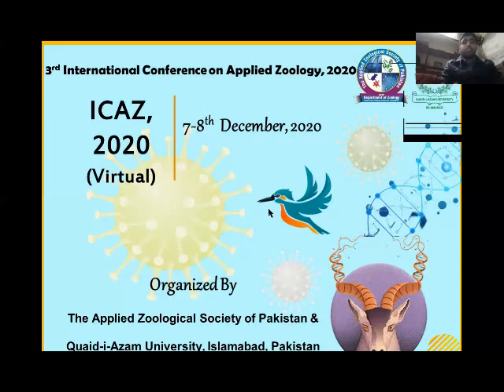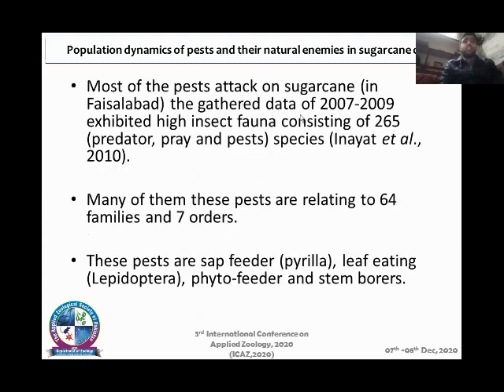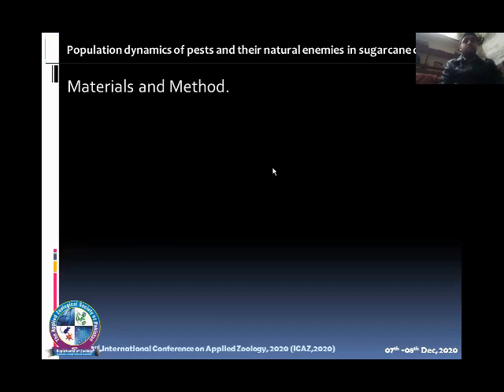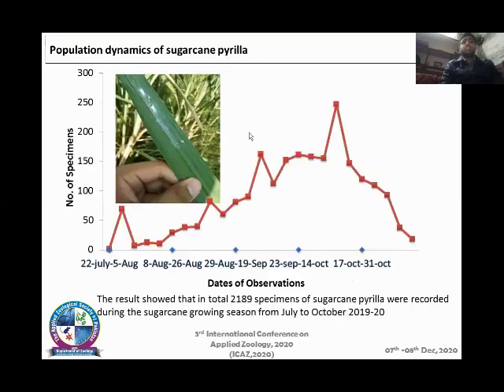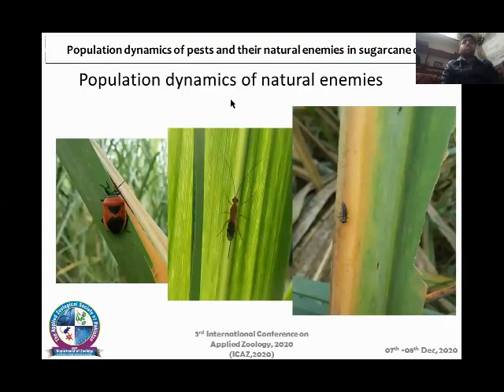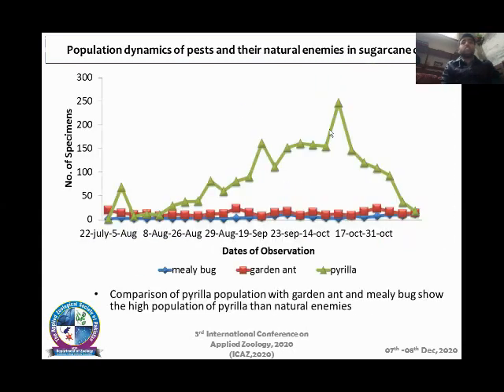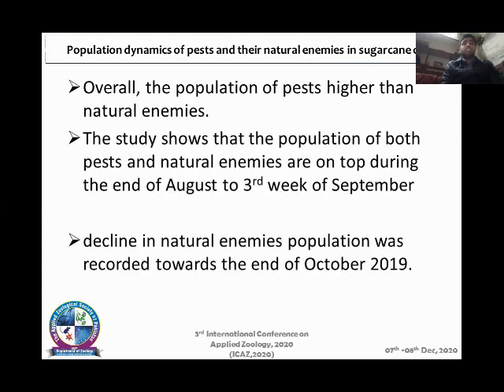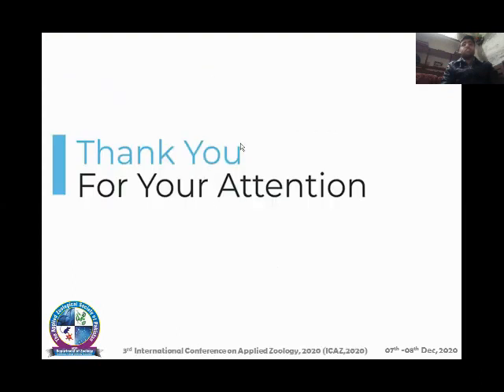O-165/ICAZ-2020 /Umer Liaqat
Population dynamics of pests and their natural enemies in sugarcane crop

Umer Liaqat1, Muhammad Sufyan2 , Asim Abbasi2 and Kaleem Ullah1
1Department of Zoology, Wildlife and Fisheries, University of Agriculture Faisalabad
2Department of Entomology, University of Agriculture Faisalabad
ABSTRACT
 Sugarcane (Saccharum officinarum L.) considered an important commercial crop and provide major raw material for many other sugar products. The crop yield has been influenced due to several abiotic and biotic factors. Among these, arthropods play significant role in the sugarcane field ecosystem, regarding the crop yield and the quality of the products. In the recent years use of pesticides and moderns agronomics practices has significantly affect the insect pest population in the sugarcane crop. In the current study, population dynamics of pests and their natural enemies in sugarcane was assessed from the crop, planting till harvesting. The trial was conducted in the entomological research field area (in sugarcane variety SPF-245) near Young-wala, Department of Entomology, University of Agriculture, Faisalabad. The field was divided into different blocks and sub blocks using RCBD layout. The population dynamic was recorded twice a week by using random sampling method. From each block observations of insect pests was done from selected spots. From each spot five plants was selected for population observation. The collected specimens were brought into the laboratory for the identification. The results showed that the population of pests recorded was more than natural enemies. The pest population mainly on its peak during end of July to mid of September 2019 and the population of natural enemies was on peak during September to end of October. Similarly, the current study showed the attack of sugarcane borers on sugarcane variety SPF-245 was less than the other sugarcane varieties The population of pyrilla was highest during 3rd week of September 868 specimens, 144 specimens of Acrididae during July to October, and population of beet webworm highest during 2nd to 3rd week of August. Similarly, natural enemies green lacewing 34 specimens was recorded and population peak during 3rd week of September to 2nd week of October, the lady bird beetle population on peak during end of October and total 127 specimens was noted. On average the pest population is high (302 Specimens) than natural enemies (107.6 specimens). The study will be useful for the future sustainable management of insect pests of sugarcane in changing environmental conditions.
          O-165/ICAZ-2020